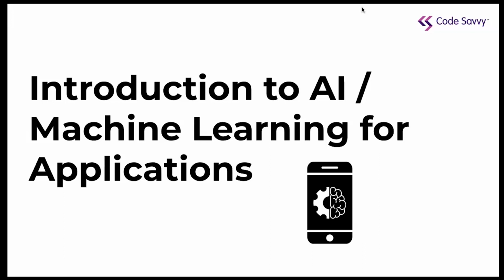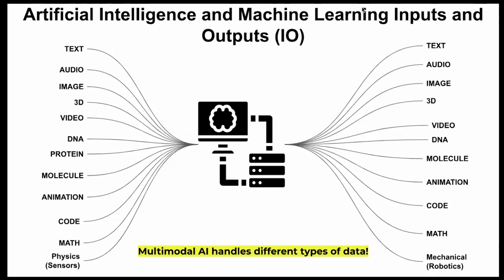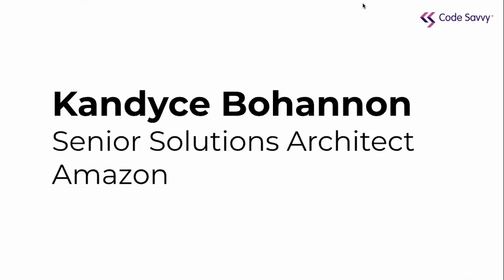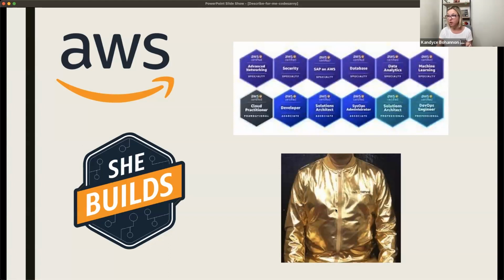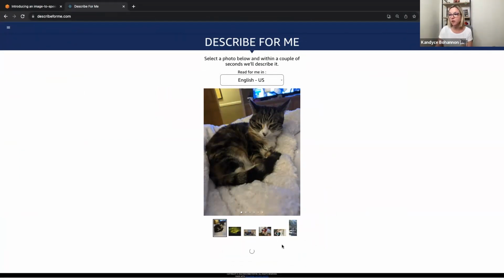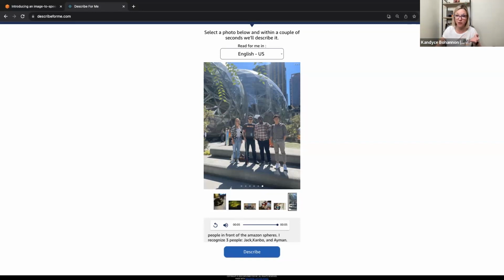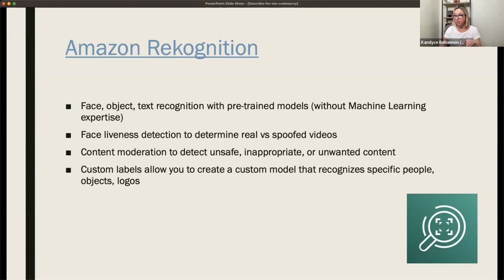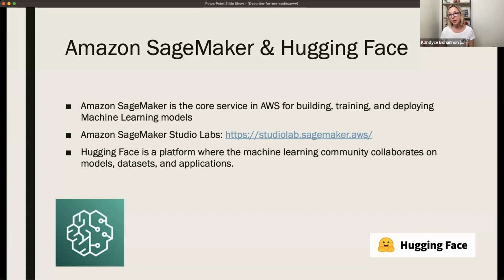An Introduction to AI in your Applications with AWS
In this extremely brief introduction, we discuss a little about how AI works, and learn how a Senior Solutions Architect at AWS has used AI in building an application to help sight-impaired users!

Through our Code Explorers programs, we help students across Minnesota navigate the process of developing their own applications and AI integrations - from start to finish. We also help students find and participate in challenges that give them a chance to compete with their creative tech solutions!

As an example, registration for our upcoming Technovation Girls Challenge - where female students can design and pitch an AI-powered app over the course of 12 weeks, is open now!